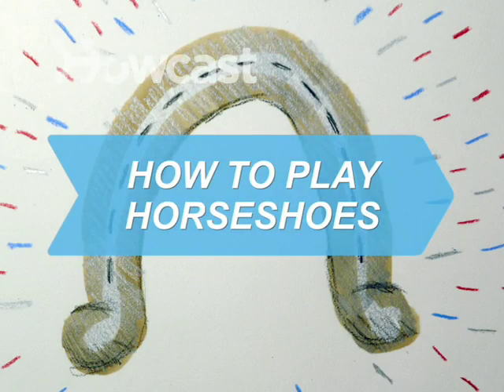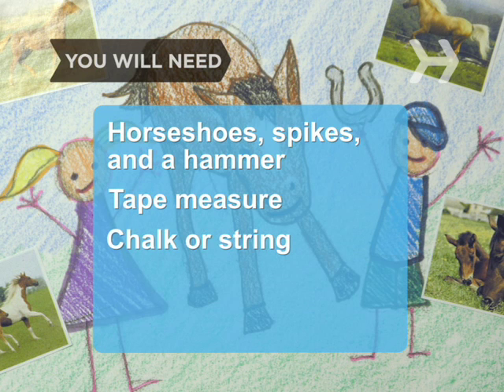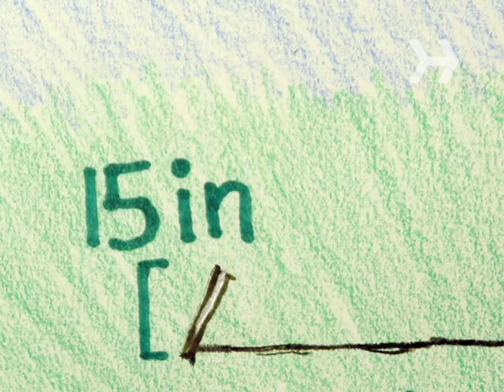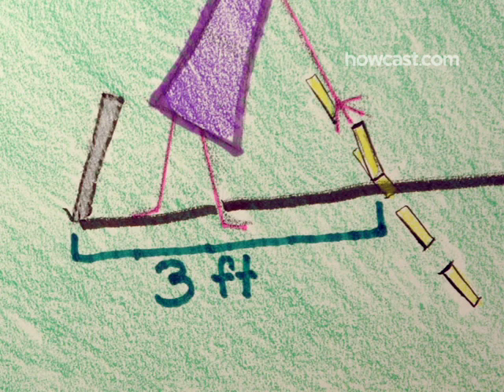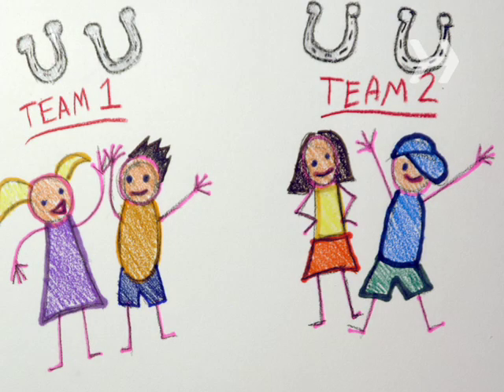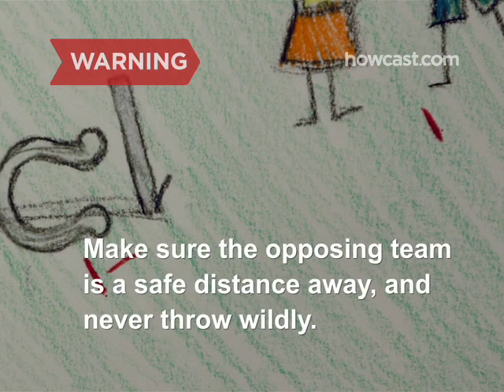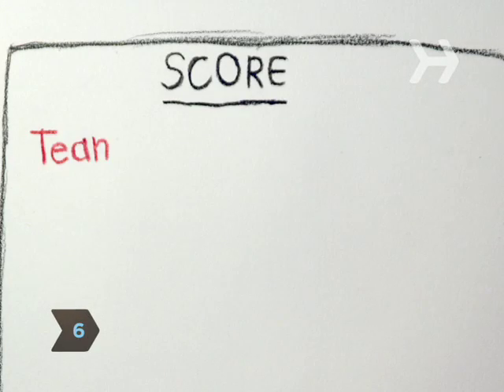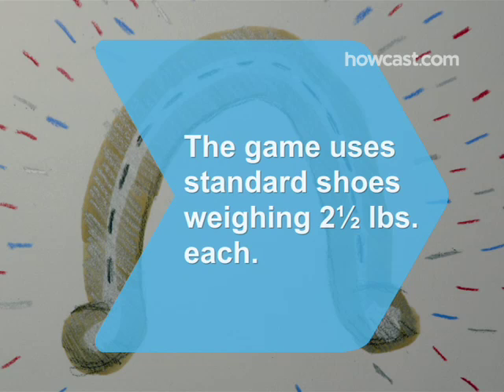How to Play Horseshoes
You don't have to get anywhere near a real horse for this family-friendly summer pastime.

Step 1: Set up your court
Measure a 40-foot line on a flat patch of land. At either end, anchor a three-foot spike so that about 15 inches are visible above ground, and the stake is angled slightly inward.

Tip
Go to horseshoepitching.com to find regulation courts and leagues.

Step 2: Draw foul lines
Using chalk or string, mark two foul lines between the spikes. Each line should be three feet in front of the nearest spike. You’ll have to stand behind that line when throwing at the far target.

Tip
If you’re playing with little kids, move the foul lines another 10 feet closer to their targets.

Step 3: Pick your teams
Split into two teams of one or two people each, and dole out two horseshoes to each side.

Step 4: Team one pitches
The first team stands behind their foul line and pitches - or tosses underhand - both of their horseshoes, trying to get them on or as close to the stake as possible.

Warning
Make sure the opposing team is a safe distance away before pitching, and never throw wildly.

Step 5: Team two pitches
When the first team has had their turn, it’s time for team two to try to take the advantage.

Step 6: Score it up
Total up your score. There are a few different methods of scoring, but the simplest is to say shoes that land within six inches of the target count for one point each, and 'ringers,' or those that land on the stake, count for three. Keep going until someone reaches a preset limit, like 20.

Actual horseshoes can vary in weight and size, so the game is played with standard, regulation shoes weighing two and a half pounds each.